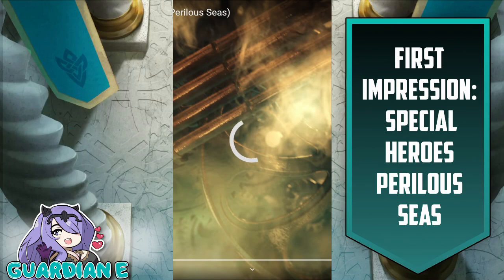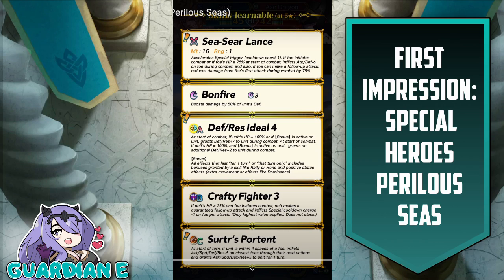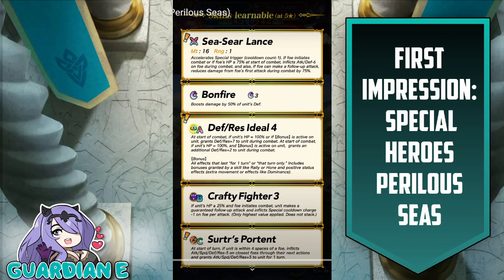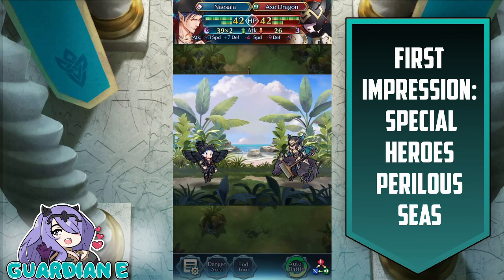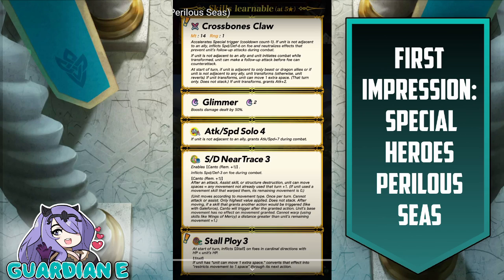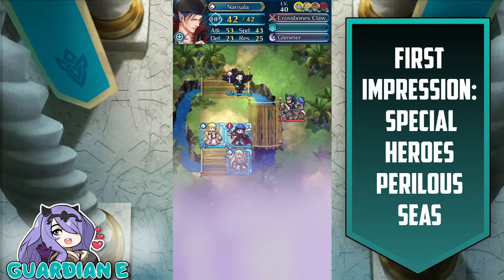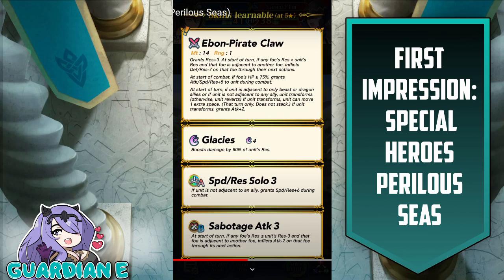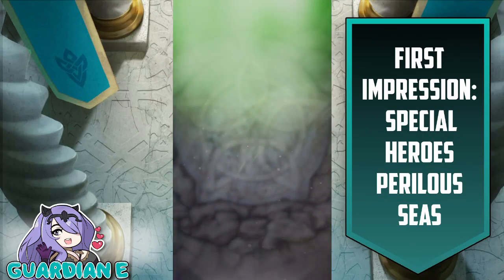[FEH] A PIRATE'S LIFE FOR ME! "Perilous Seas" Trailer & Banner Analysis [Fire Emblem Heroes]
Special Heroes (Perilous Seas) trailer brings the return of the pirate seasonal theme in Fire Emblem Heroes!  We watch the reveal trailer for the first time and provide impressions and banner analysis of each of the new characters featured.

The trailer features:
Surtr: Pirate of Red Sky
Naesala: Sea's Shadow
Vika: Sea-Dark Wing
Hinoka & Camilla: Fair Pirate Pair

Thanks to Crimson for his work on the thumbnail and inlay.